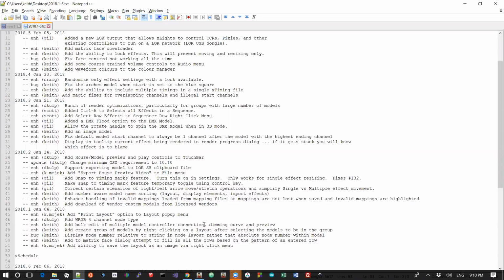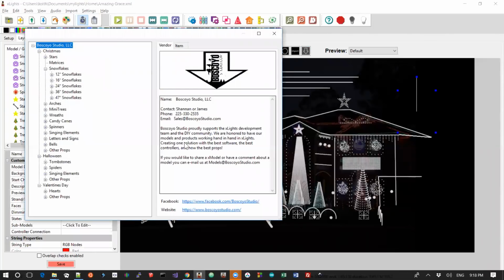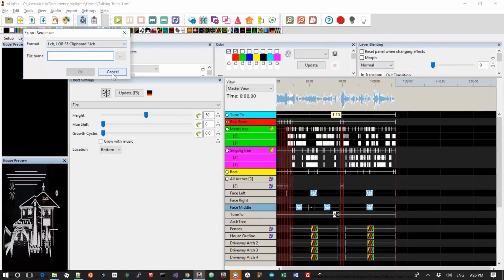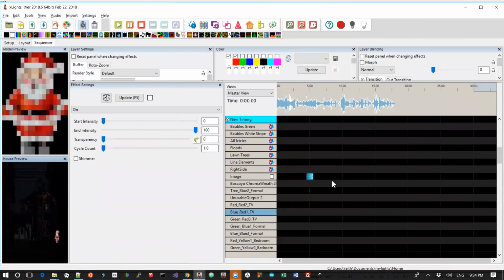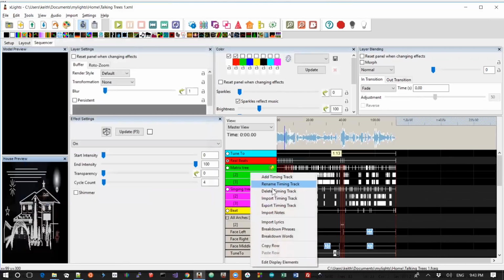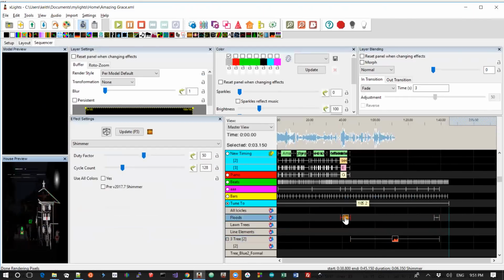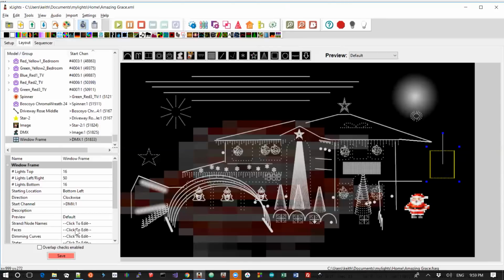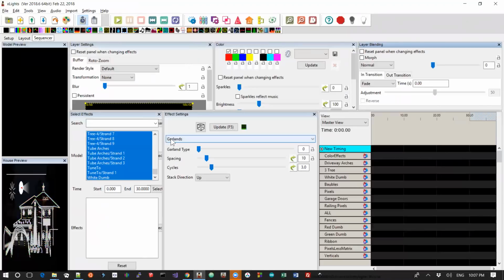xLights Feature Updates 2018.1-2018.6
A run through of all the xLights updates in versions 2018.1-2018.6.

This excludes changes to xSchedule that are covered in a separate video available at videos.xlights.org or on my YouTube channel.